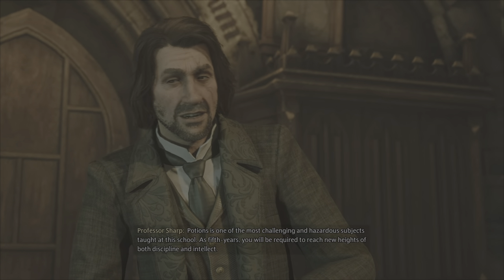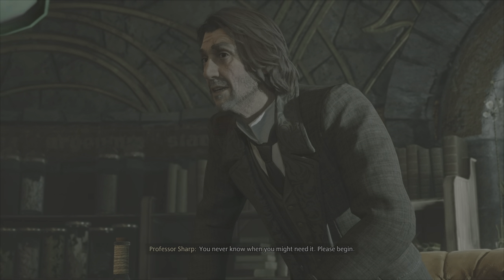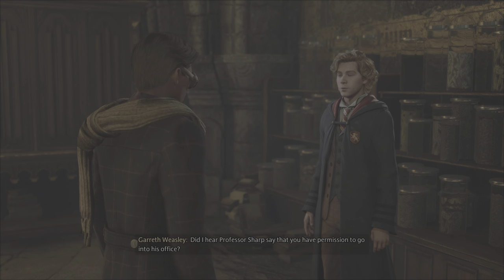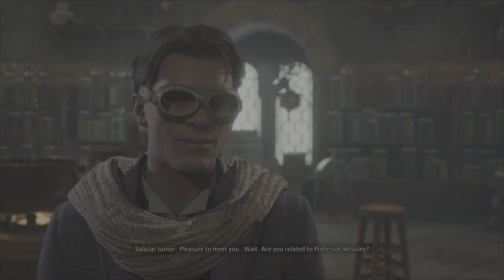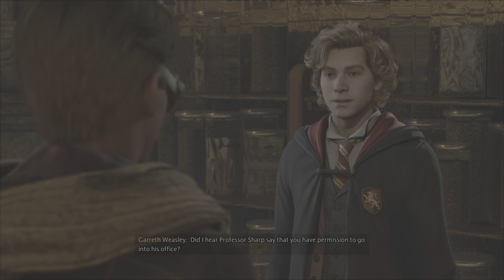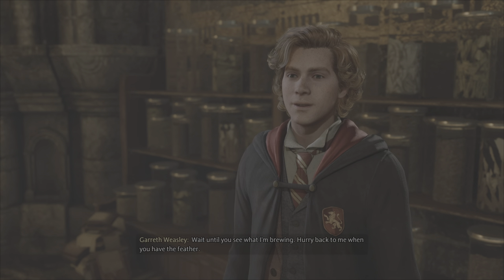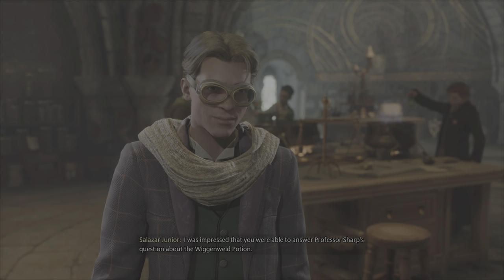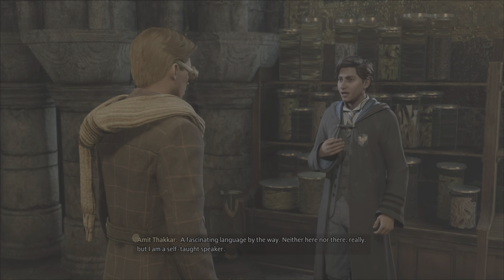Hogwarts Legacy: Potions class - Help or refuse to search feathers for Garreth Weasley - All choices